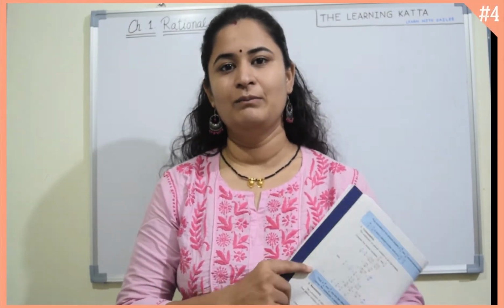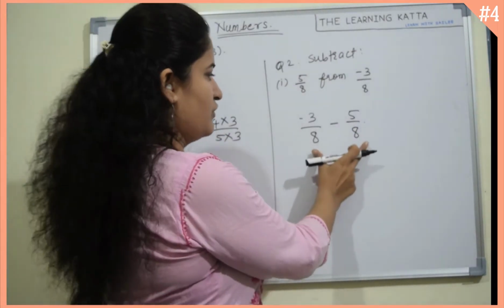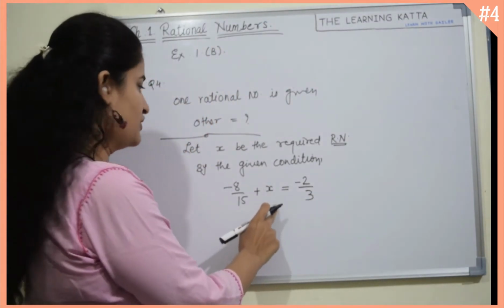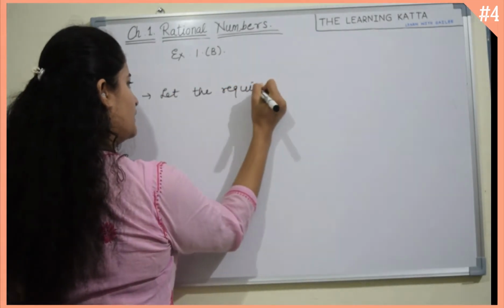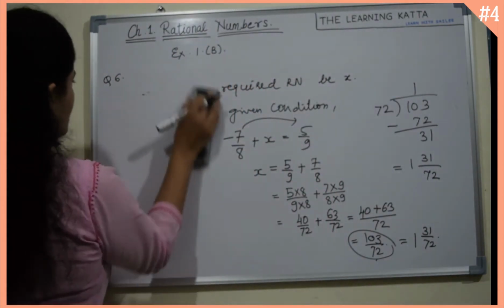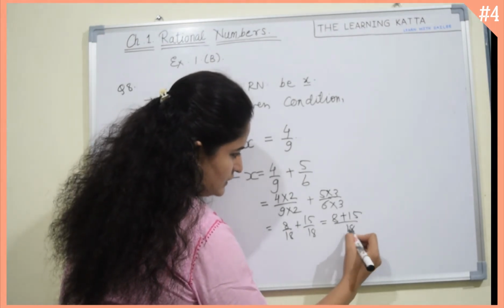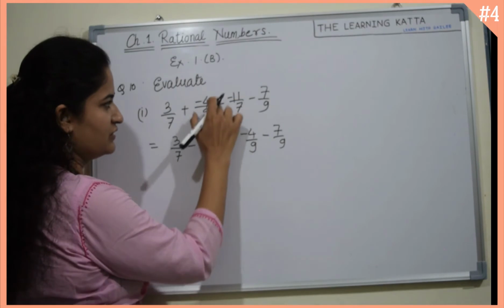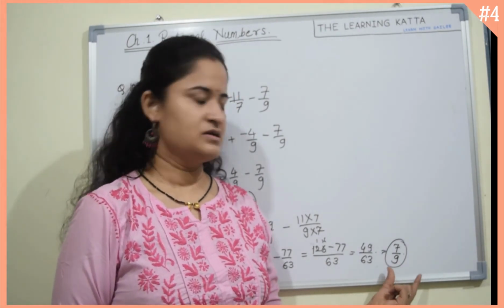Class 8 ICSE Maths Series - Rational Number - 4 | The Learning Katta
Team "The Learning Katta" presenting the series of videos for 8th Standard ICSE board. Hope students find it helpful.

We will be covering each chapters in parts. Here is a next video of series explaining the examples from Ex.1(B) in detail.

Please comment your doubts and the topics you want us to cover.